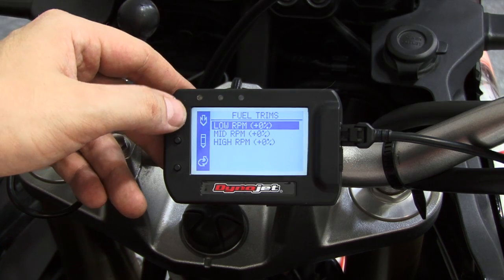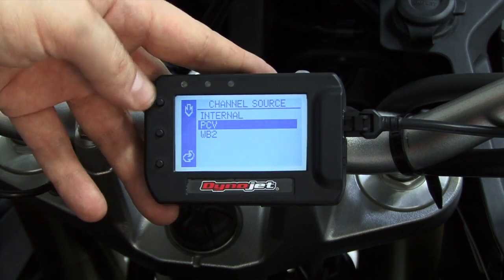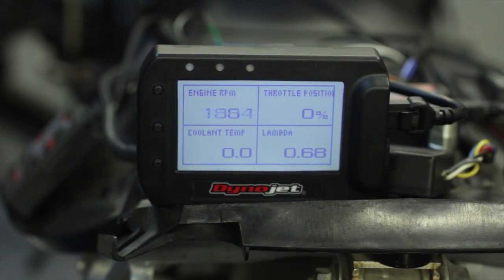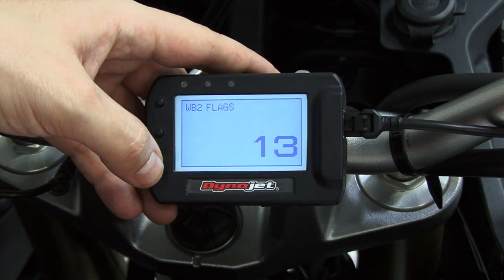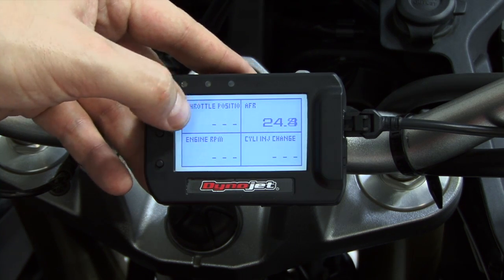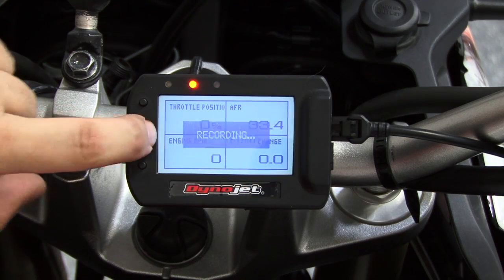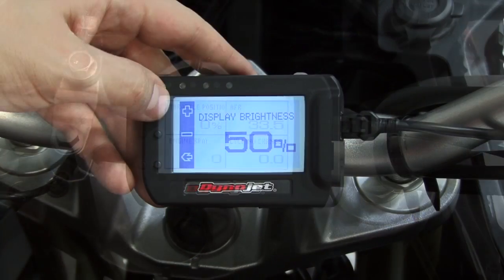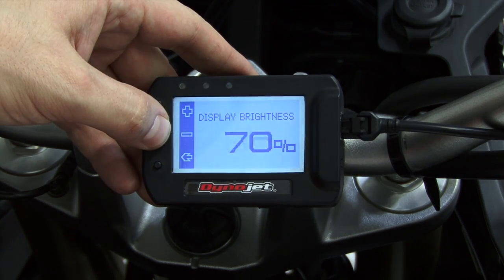NEW PRODUCT: POD-300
The POD-300 is an accessory display for Dynojet devices that support DJ-CAN; including the popular Power Commander V, AutoTune, WideBand 2, and CMD.

Simply connect the included CAN cable and you’re ready to go; there’s no need to tap power or deal with other messy connections.

Need to adjust your tune in the field, or datalog the supported channels to further refine your tune? No problem, with the POD-300 you’re just a few clicks away from taking advantage of the many features with it’s easy to use menu system.